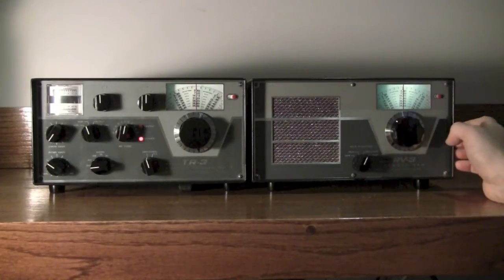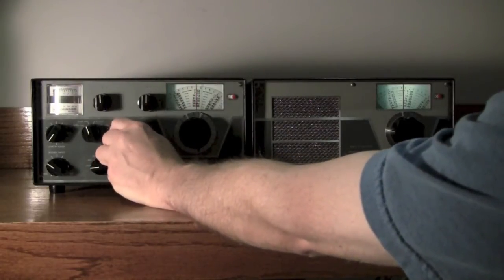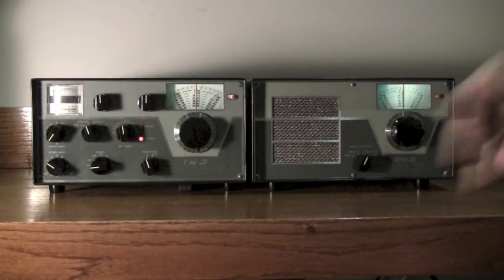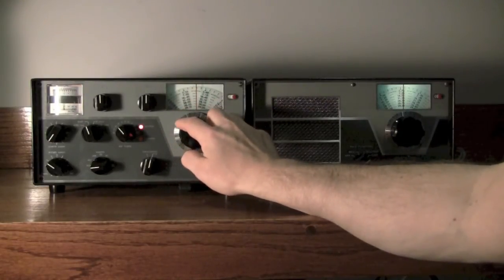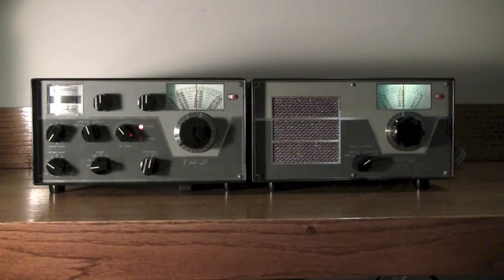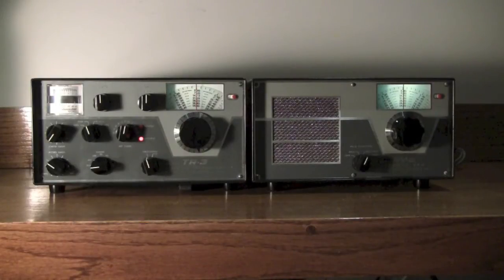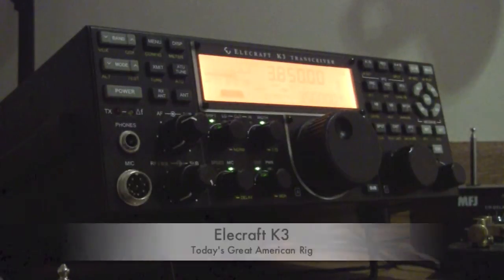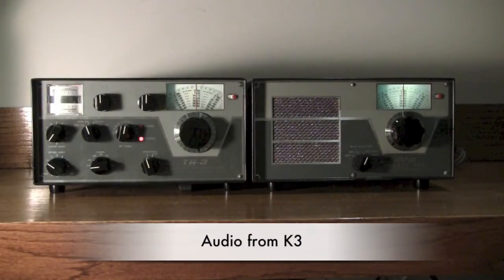45 Years Separate Two Great American Made Rigs, The Drake TR3 & Elecraft K3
Here is a take back to the late 60s where I do a brief receive comparison between a 1960s Drake TR-3 and current Elecraft K3.